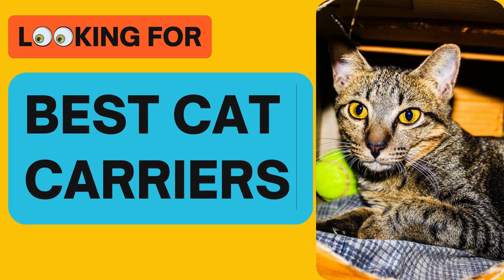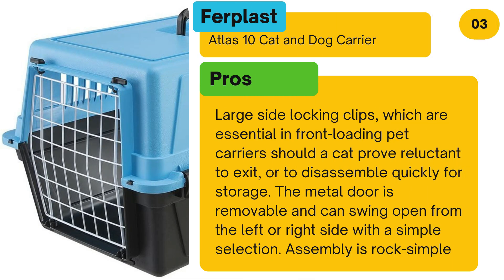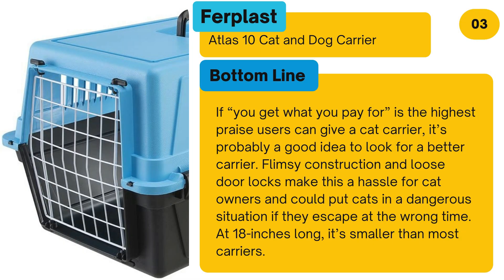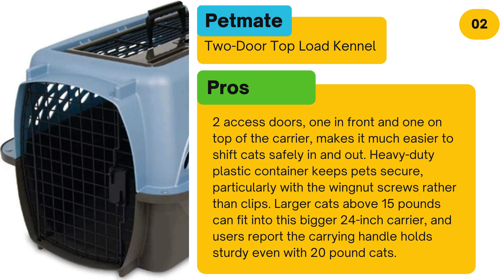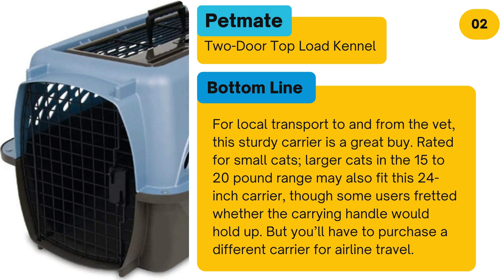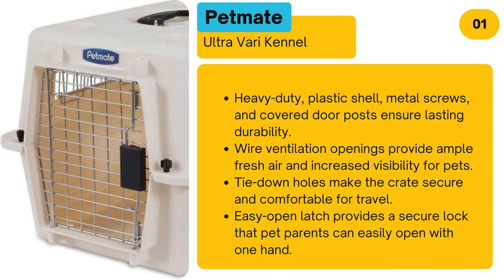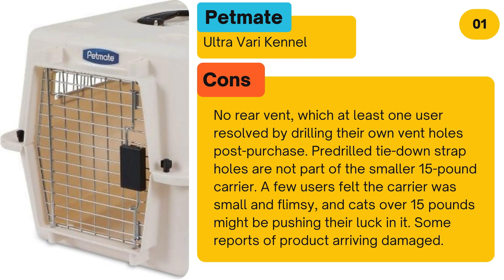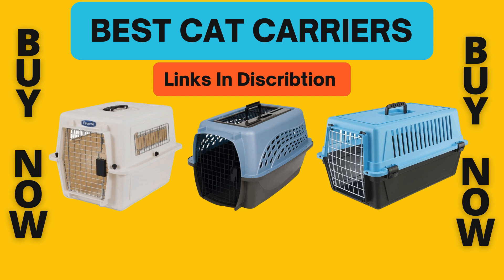Stylish and Comfortable: The Best Cat Carriers for Your Pet!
🌐 BEST CAT CARRIERS REVIEWS

3. Ferplast Atlas 10 Cat and Dog Carrier.
38QNb

2. Petmate Two-Door Top Load Kennel.
yHJwM

1. Petmate Ultra Vari Kennel.
EzyW

Make sure your cat travels in comfort and style with the best cat carriers on the market! In this video, we will guide you through the top cat carriers available today, providing you with both style and comfort for your furry friend. Learn about the amazing benefits of using the best cat carriers and how to choose the right one for your cat's comfort and safety. Whether you are traveling by air or visiting the vet, we've got you covered. Upgrade your cat's travel experience and keep them calm and safe with the best cat carriers available today.